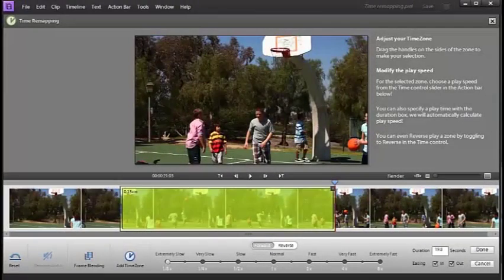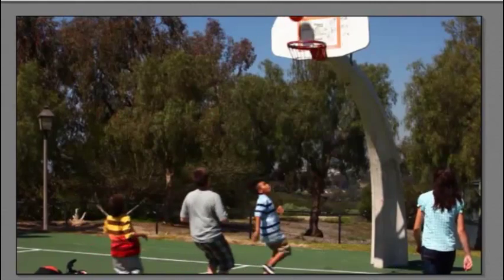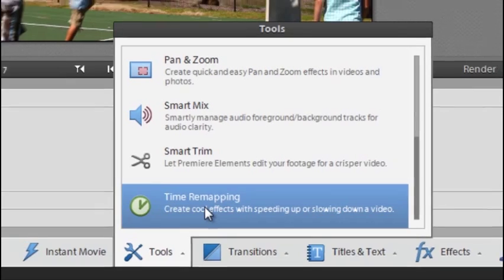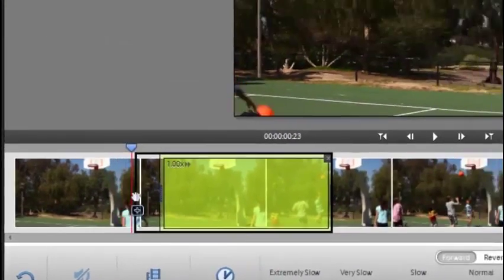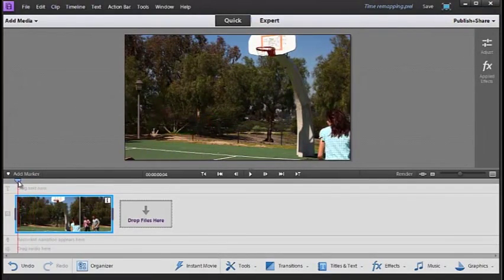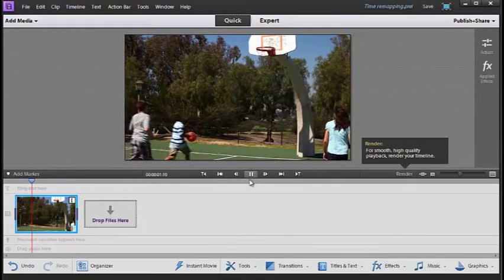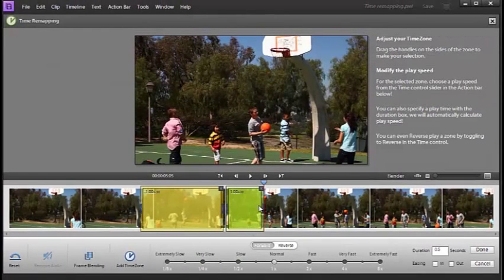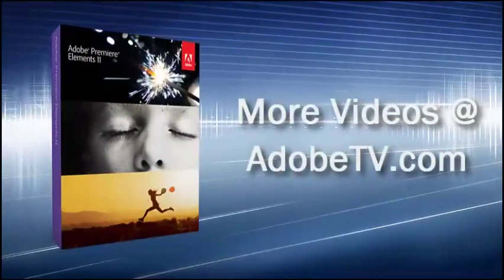Time Remapping with Adobe Premiere Elements 11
Add drama or energy to your movies by adding slow motion, fast motion, and reverse motion effects. Learn how to control effect speed and ease into your effects with transitions.